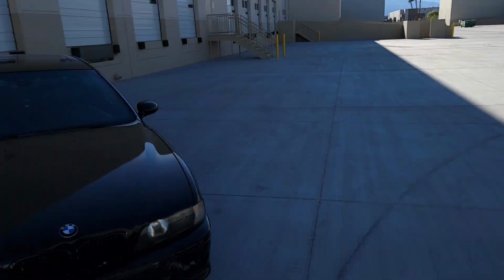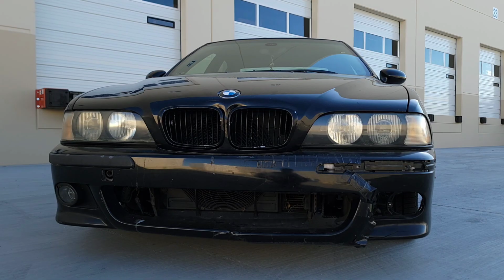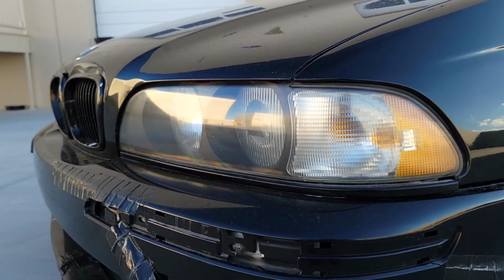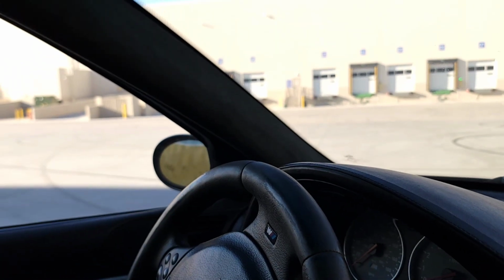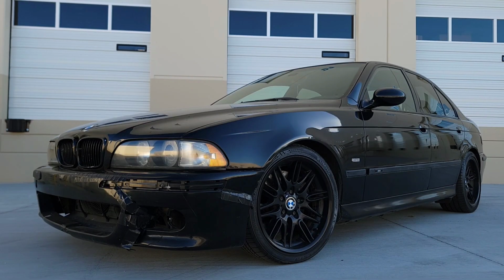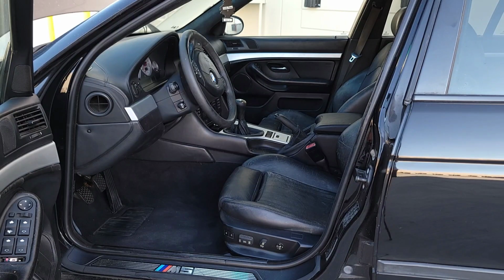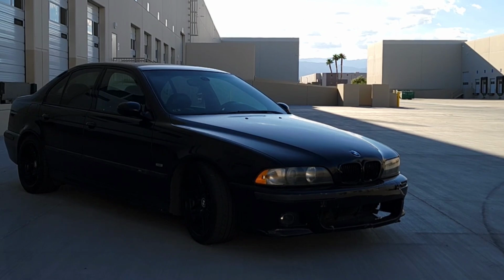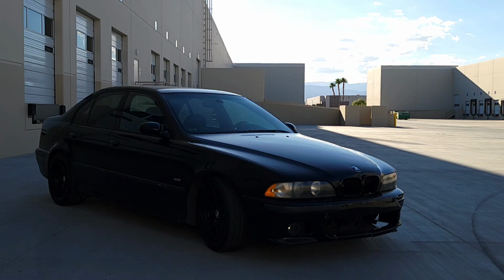BUYING AN E39 M5 UNDER $10,000! (Buyers Guide & What To Keep In Mind)